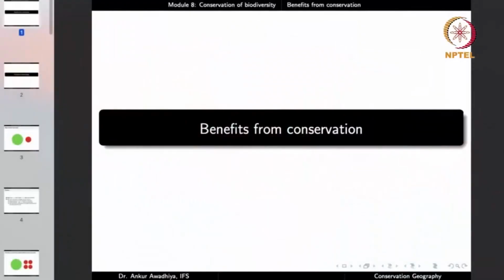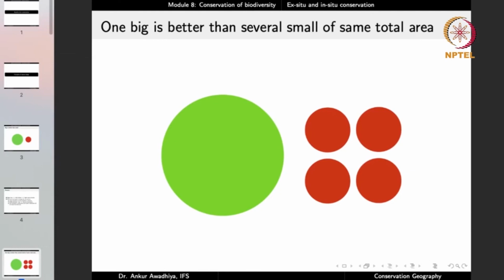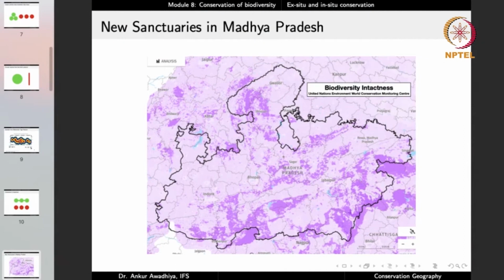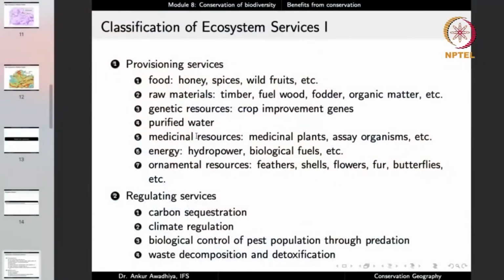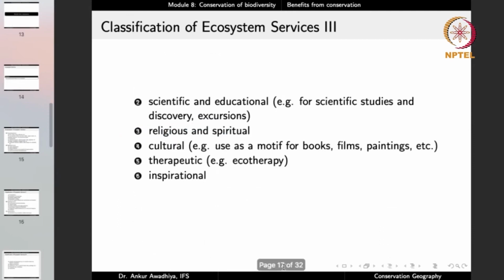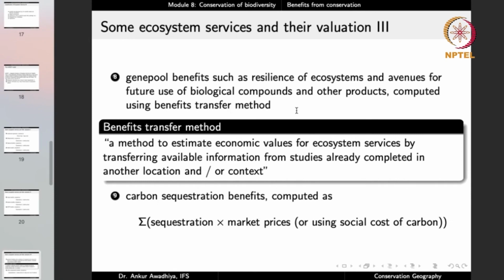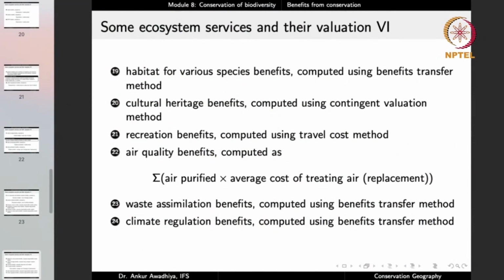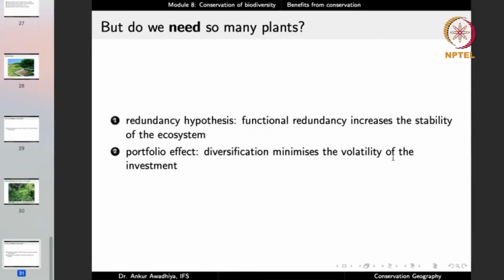Benefits from conservation